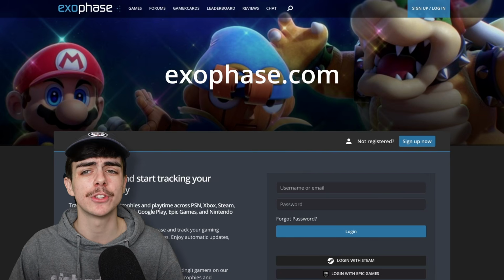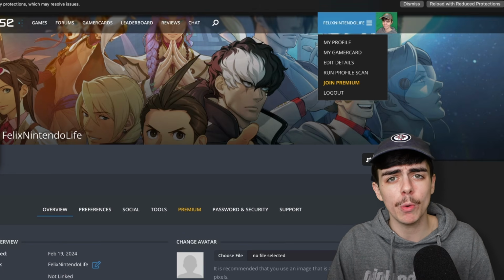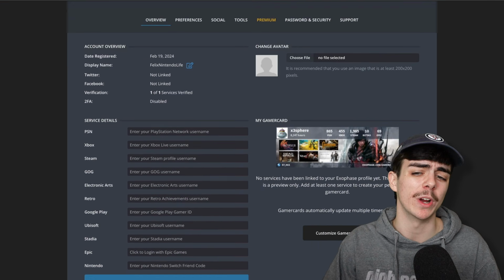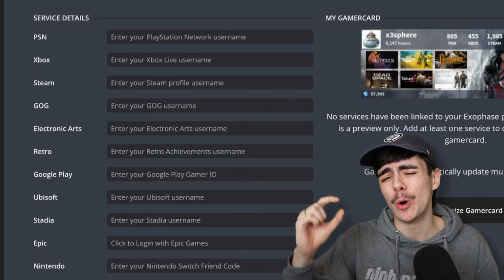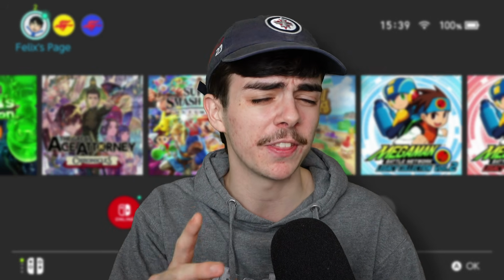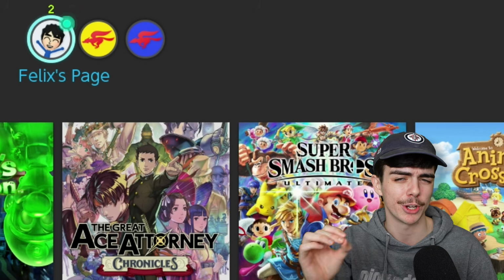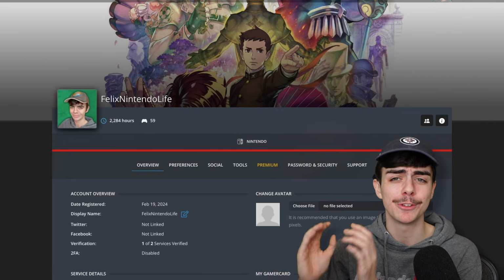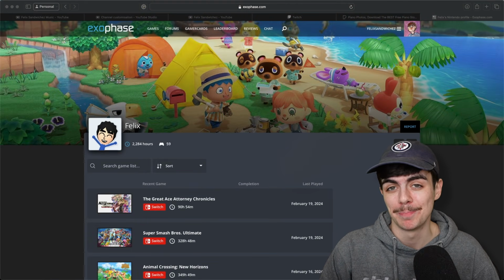How to Accurately Check Your Nintendo Switch Playtime (Kind Of)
After all these years...